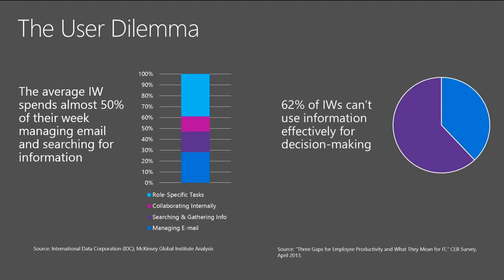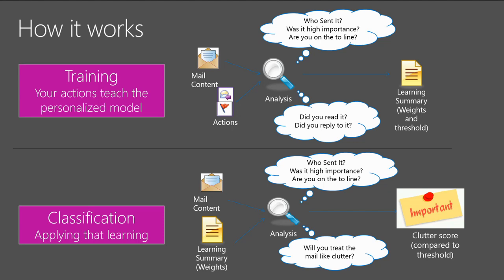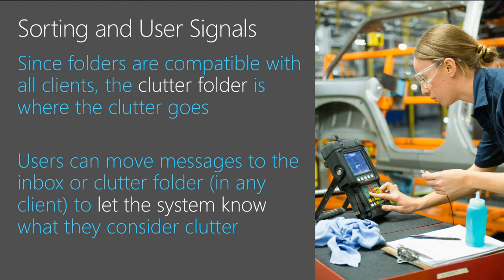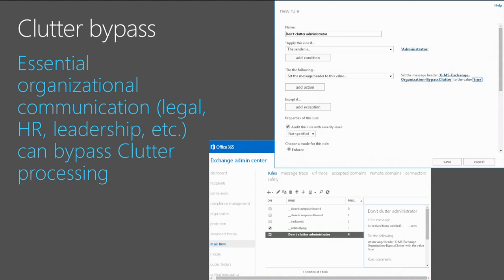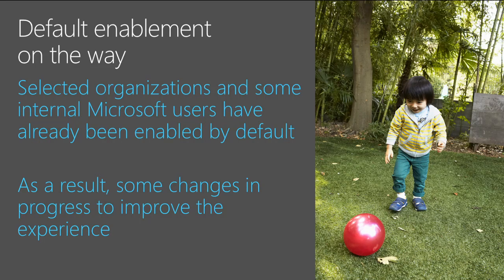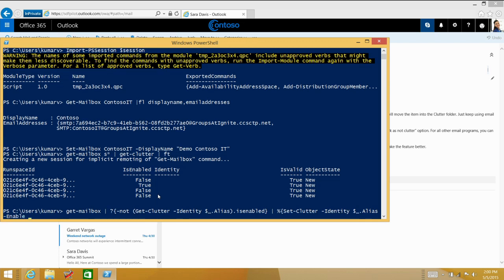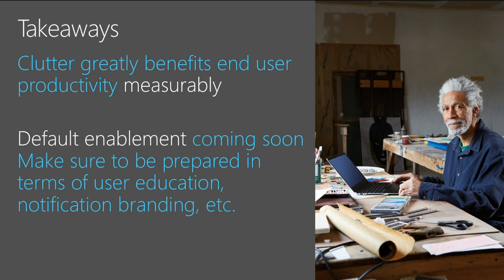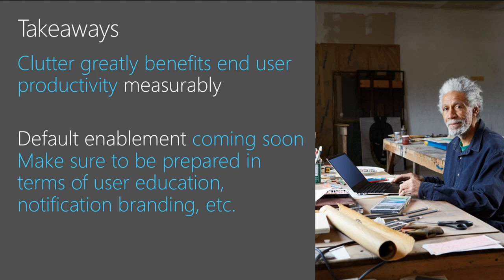Microsoft Ignite 2015 Tame Your Inbox Clutter in Office 365